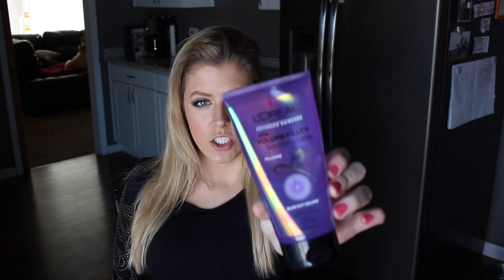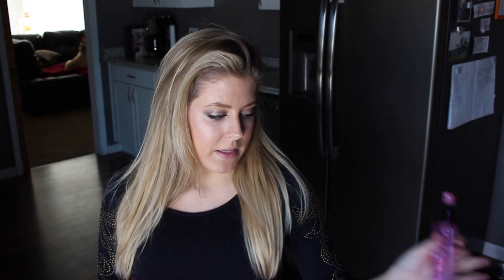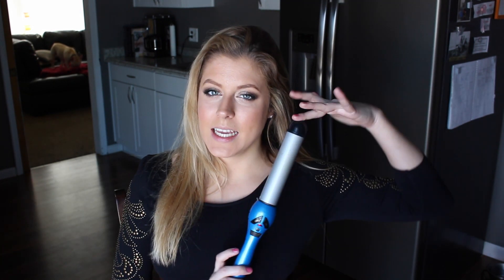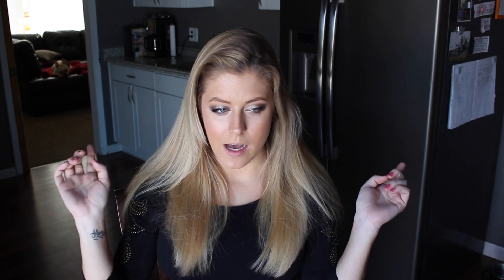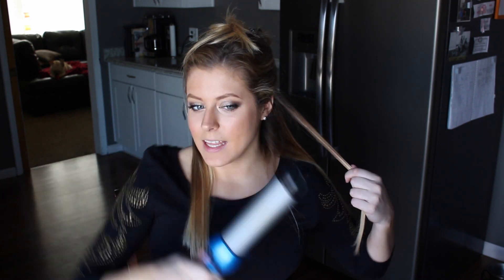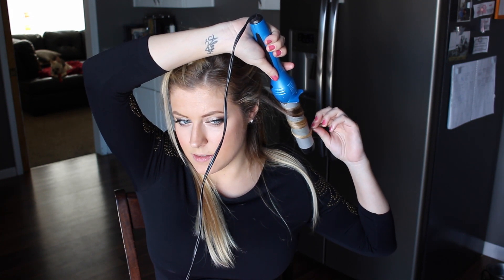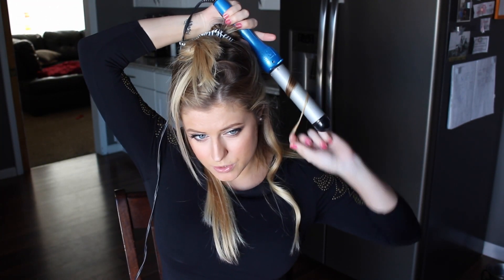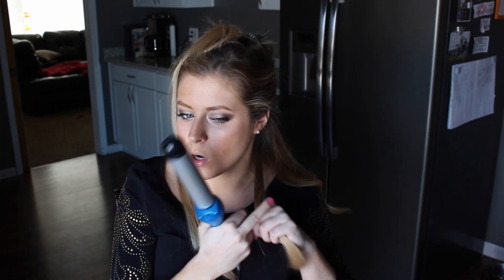EFFORTLESS WAVES | HALOBEAUTY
THUMBS UP IF YOU LOVE EFFORTLESS WAVES !